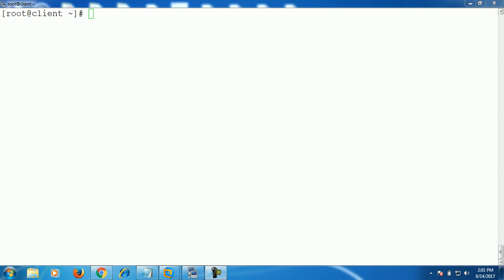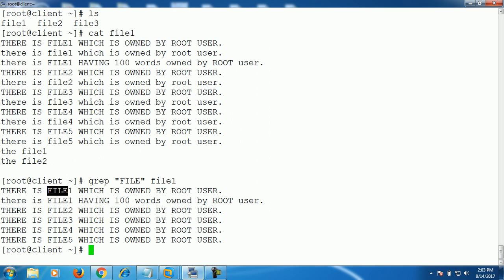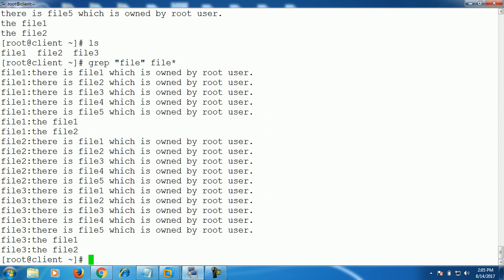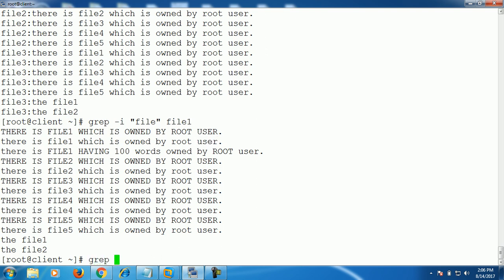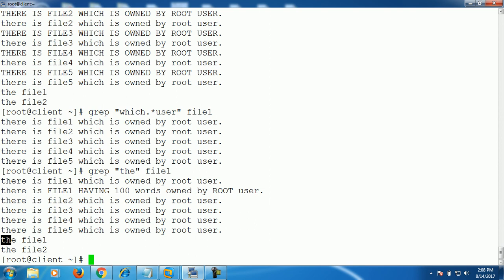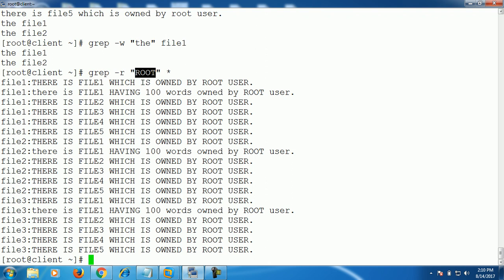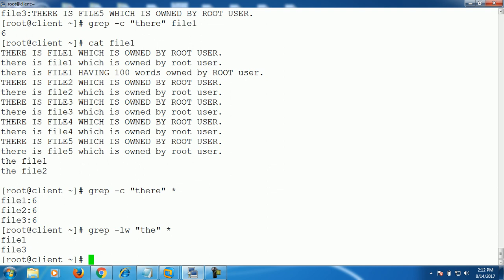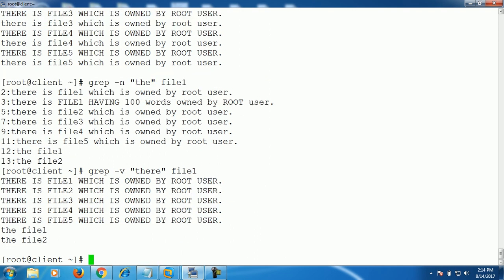grep command with Amazing Examples in Linux (Centos/Redhat 6) Part-1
grep command with Amazing Examples in Linux (Centos/Redhat 6) .The Grep command in Linux is a powerful command that is used to search a regular expression against the text in the file or in multiple files. It searches for the pattern of text that you have specify on the command line and prints matching lines as output for you.search for a specific string in multiple files file,Case insensitive search,to search words only,Searching files recursively,invert match search.